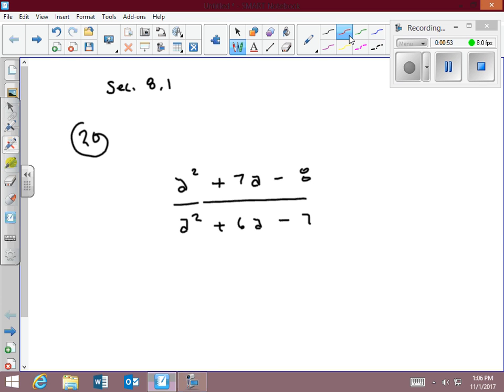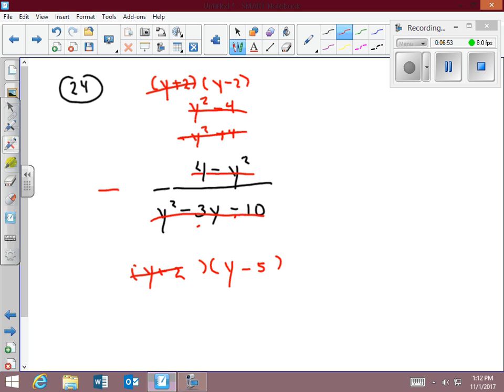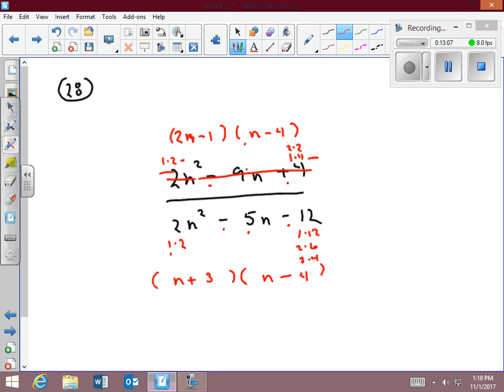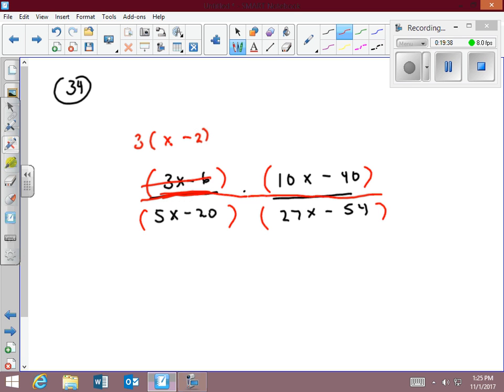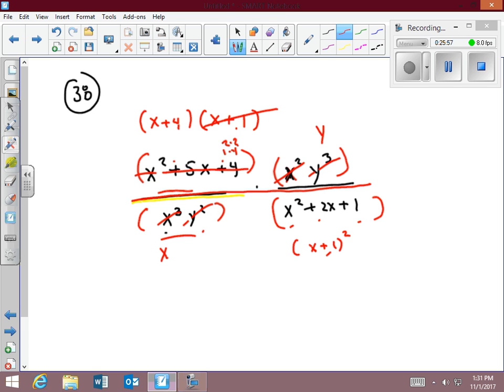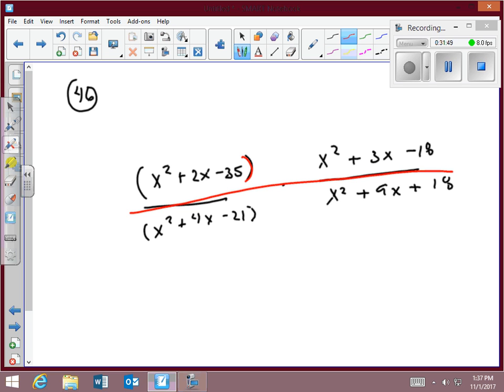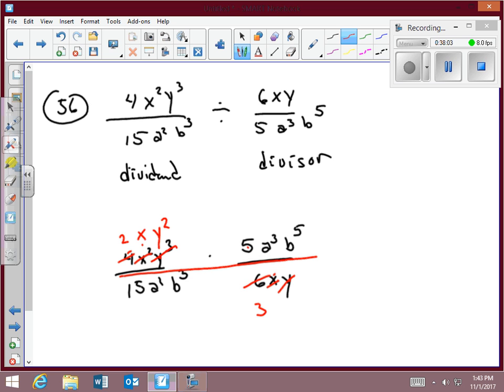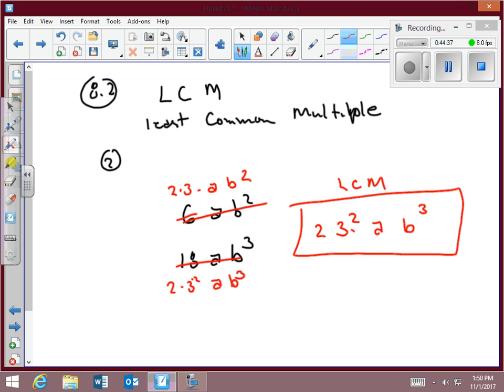Math 102 November01 0151